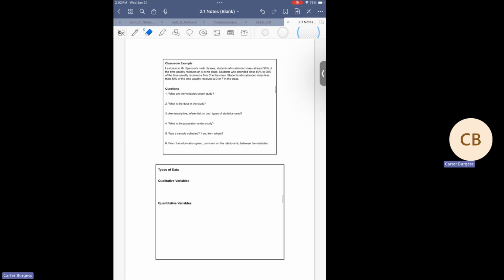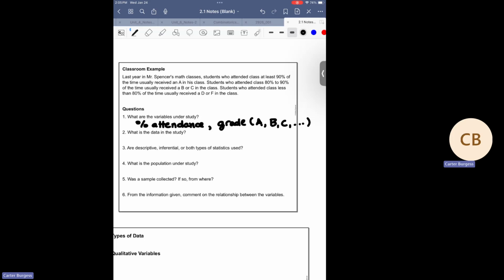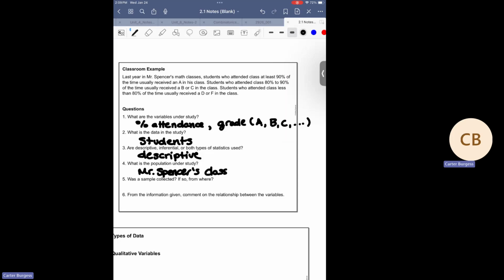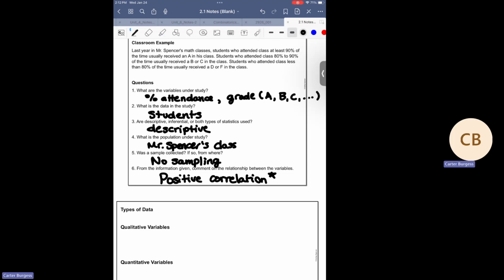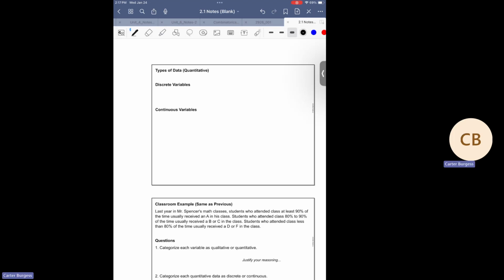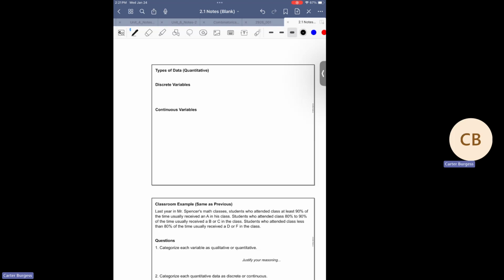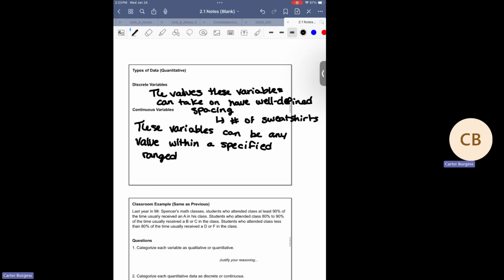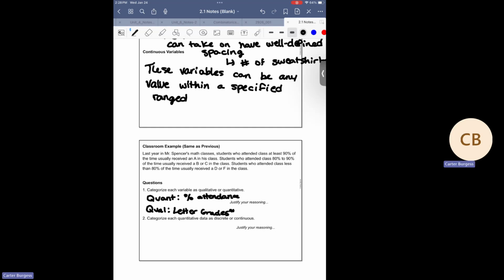Lecture 2.1 Part 2 - Types of Data